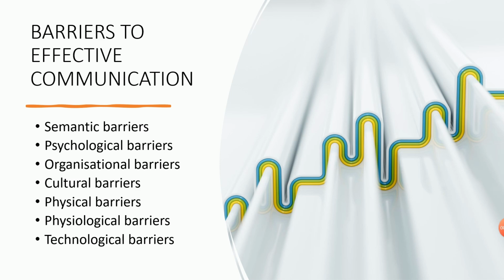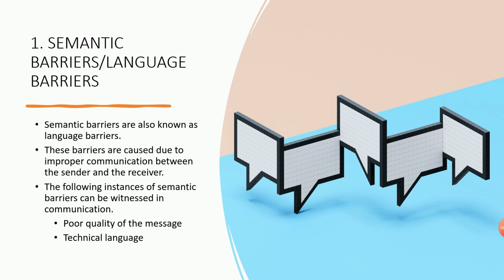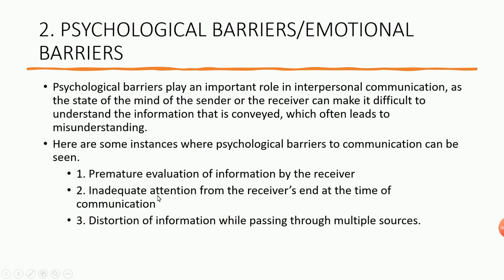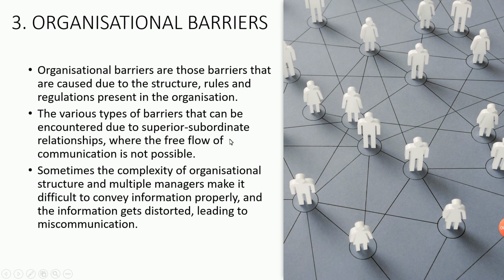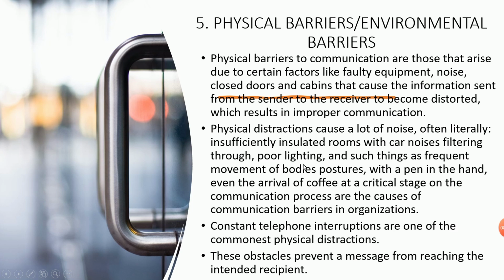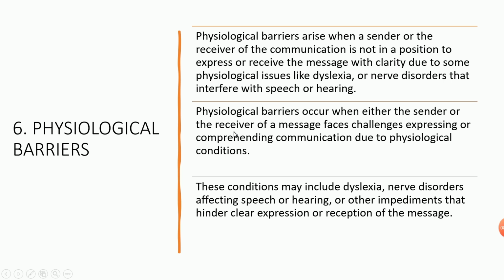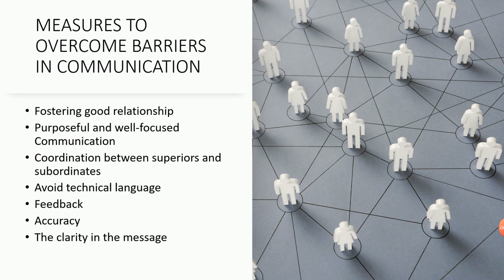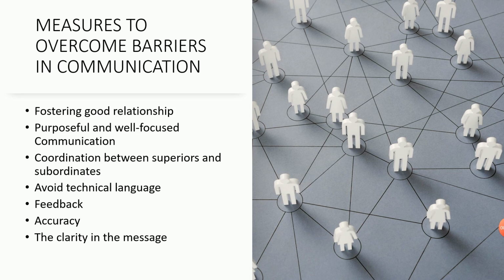UGC-NET Paper-I - Unit-4: Day-38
This video is a recorded session of an online class conducted via Google Meet. This video covers the following topics from Unit 4 of UGC-NET Paper I. They are: Communication - Barriers to Effective Communication